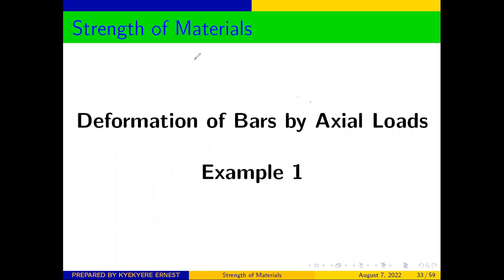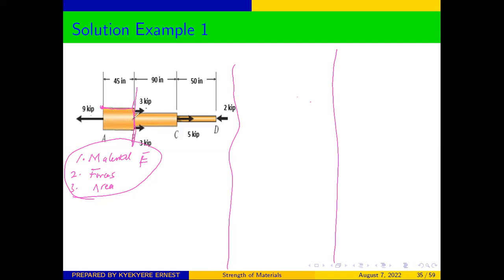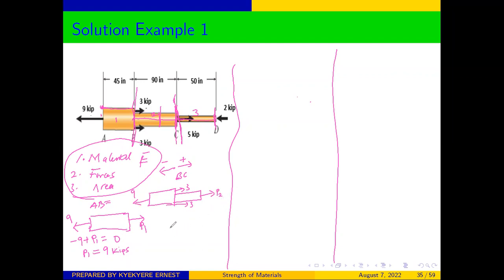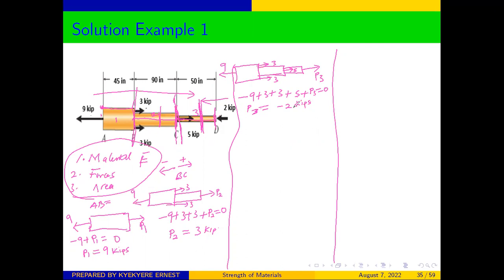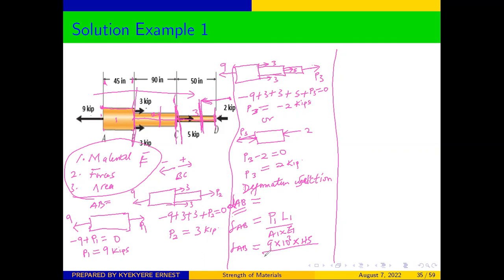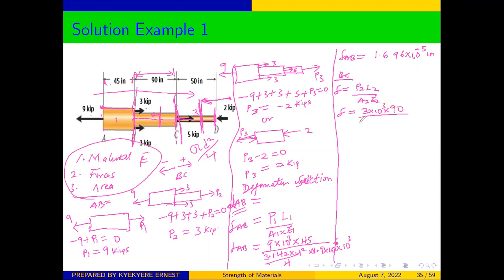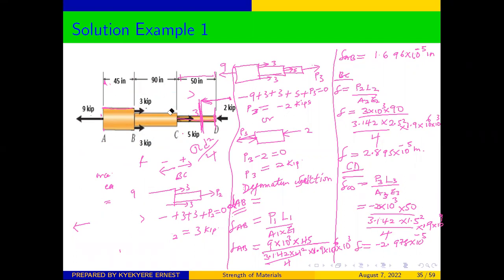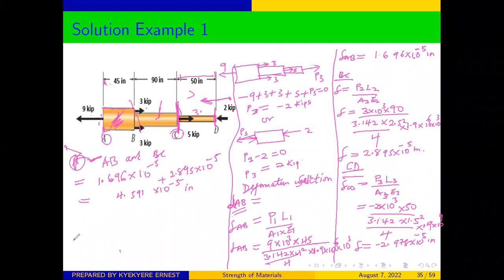Strength of Materials: Deformation of Bars by Axial Loads Example 2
This video gives a step by step tutorials on how to solve problems in engineering Mechanics: Deformation of Bars by Axial LoadsExample 2

Making life easier, Engineering  mechanics, Mechanical engineering, , Kyekyere ernest, Makinglifeeasier, Normal Stress, Normal Strain, Strength of Materials, Bending, Torsion, Hooke's Law, Bending moment diagrams, shear force diagrams, strain energy, stress-strain curves